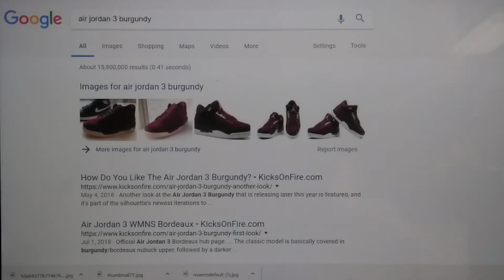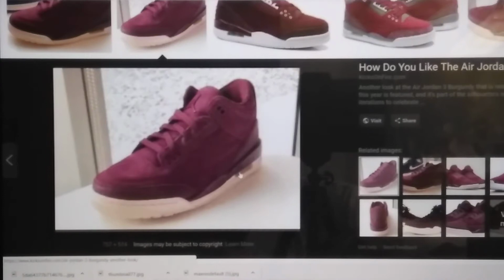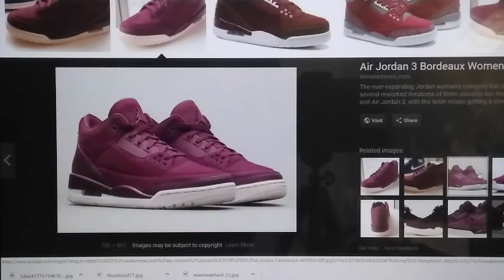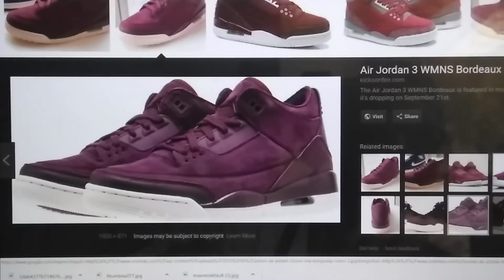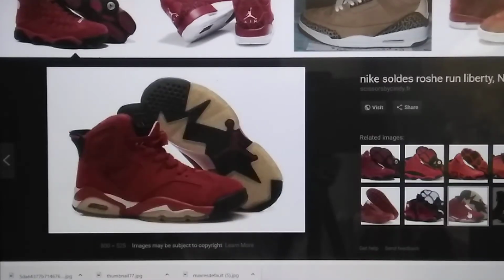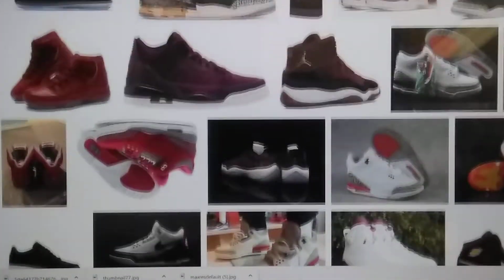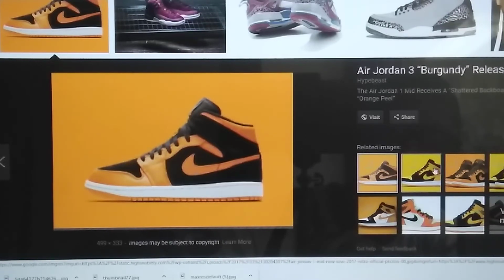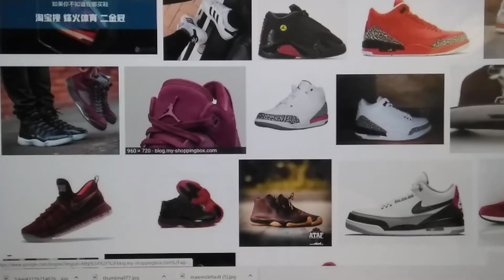Early Look: Air Jordan 3's III WMNS "Burgundy" Sneaker Review 2018 Cop Or Drop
My Goal Is To Hit 200K By The End Of June Accomplished Real Talk

Air Jordan 3's III WMNS "Burgundy" Sneaker Review 2018 Cop Or Drop If You Like This Vid Don't Forget To Like Comment Share This Vid Plus Subscribe To My Channel SayntpFazhion As Well ThankYou And God Bless

Early Look: Air Jordan 11's LX WMNS Retro "Neutral Olive" Sneaker Review 2018 Cop Or Drop